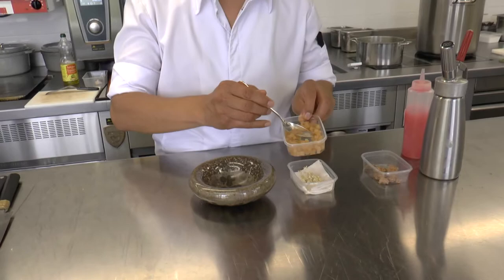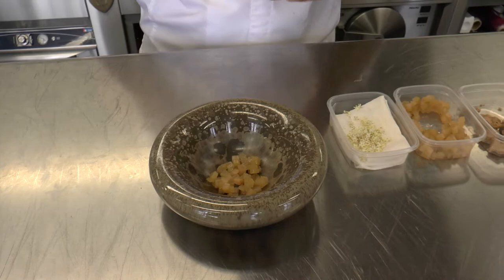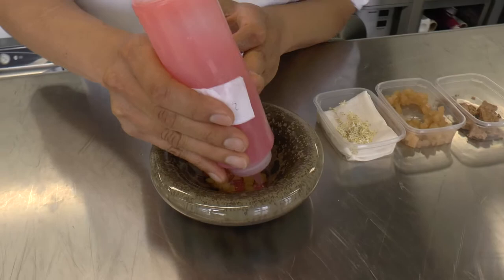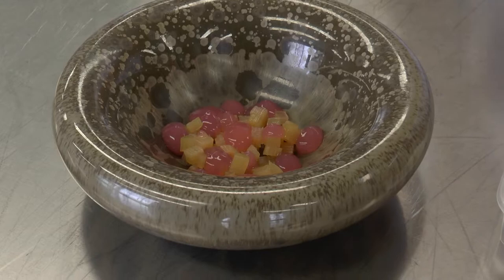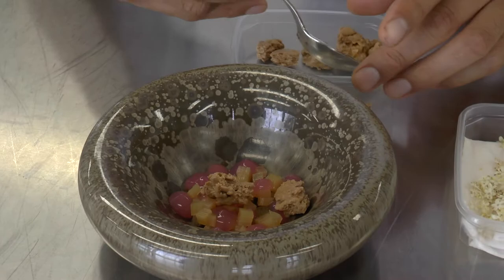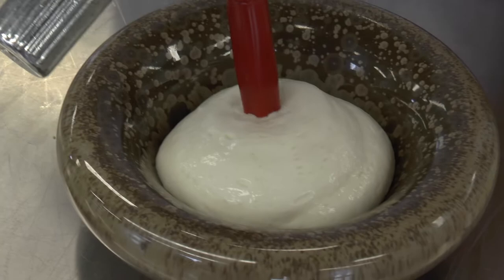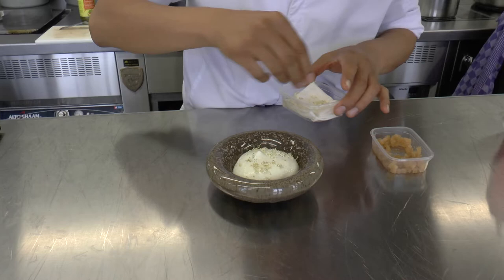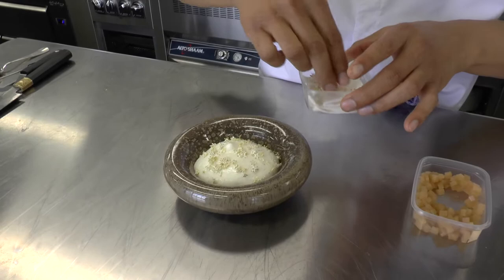Sang-Hoon Degeimbre prepares a dessert with rhubarb and elderflower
Chef Patron Sang-Hoon Degeimbre prepares a dessert with rhubarb and elderflower at his 2 Michelin star L’Air du Temps in Belgium.